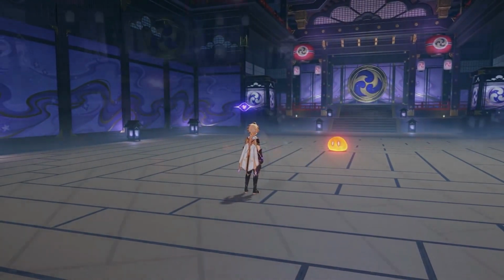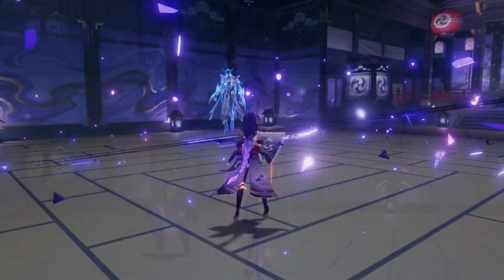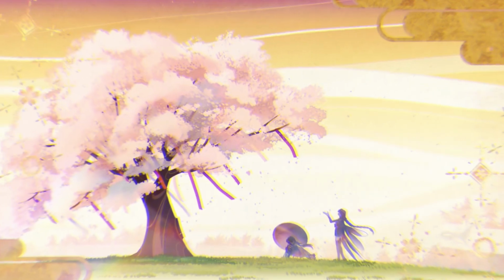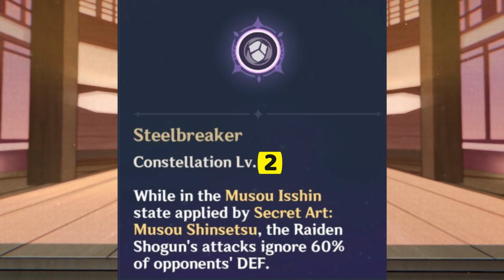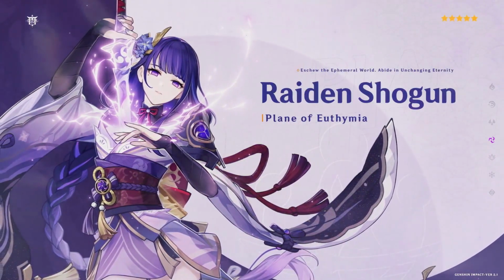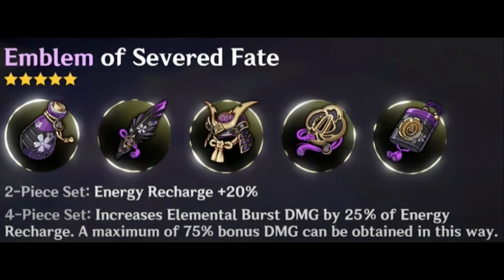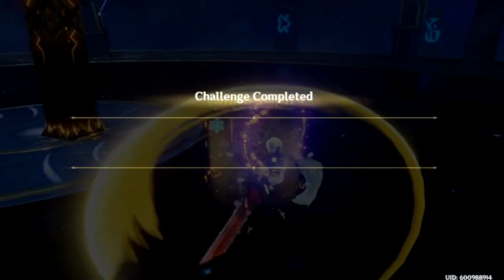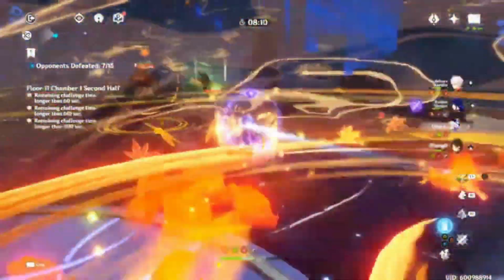KNOW these things BEFORE Pulling for Raiden Shogun | Genshin Impact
So for today's video I wanted to take a more in depth approach at try and explain why everyone recommends pulling for the Raiden Shogun if you don't have her already. I breakdown her skills, background, weapons, artifacts and more. As always let me know your thoughts and opinions down below and let me know if you are pulling on her rerun!